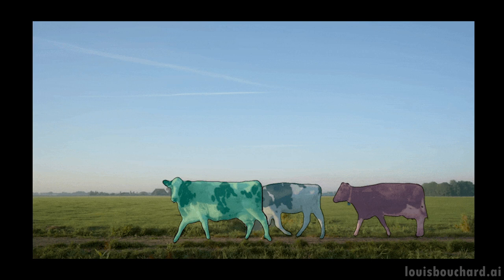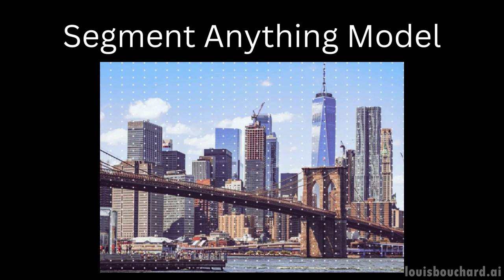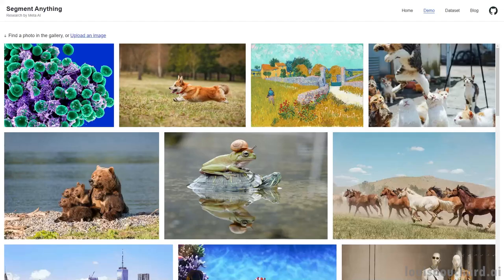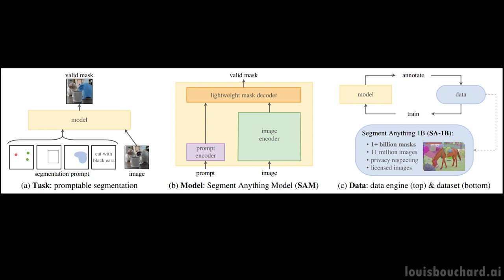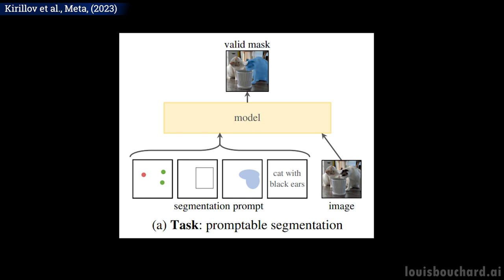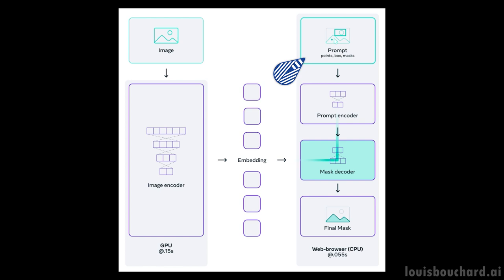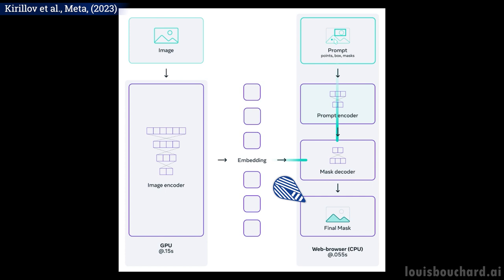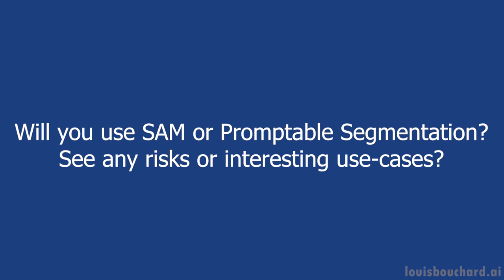Segment Anything! Meta's Amazing New AI